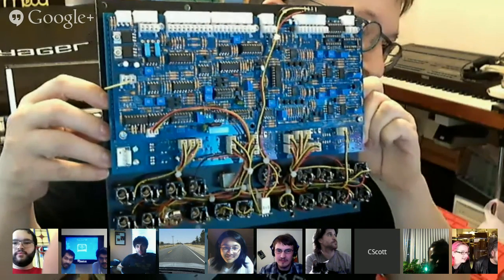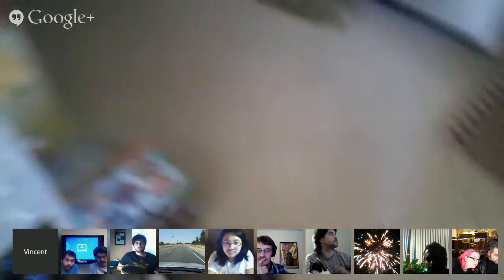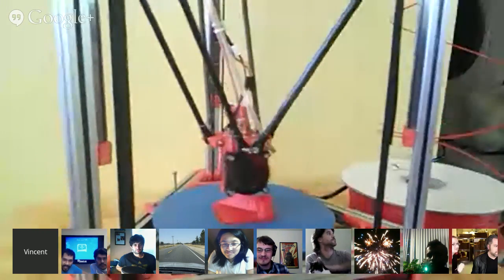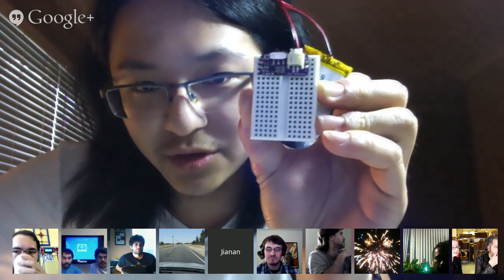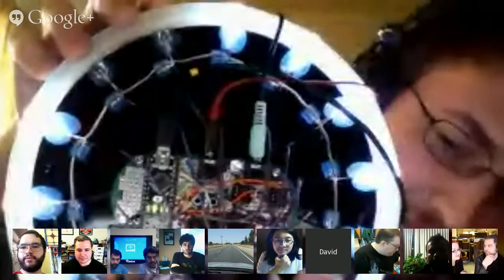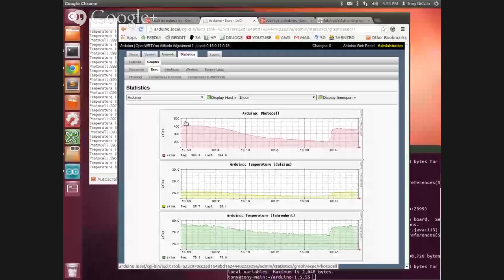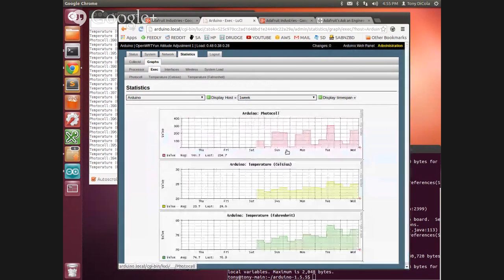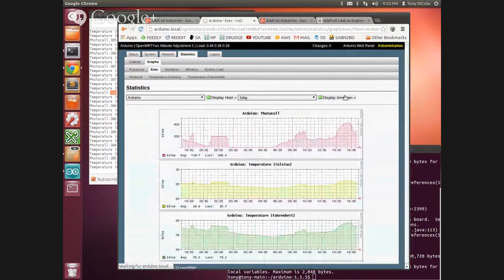Show and Tell 05/14/2014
*POST A COMMENT HERE*

1) Add +Adafruit Industries to your circles
2) Post a message/comment HERE and say you want to show off a project and we will add you the "Show and Tell" circle.